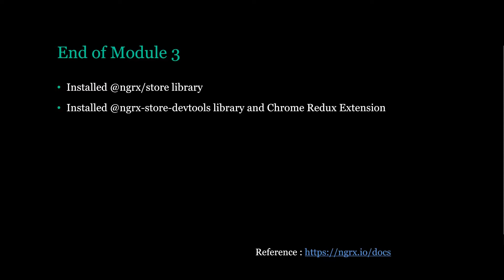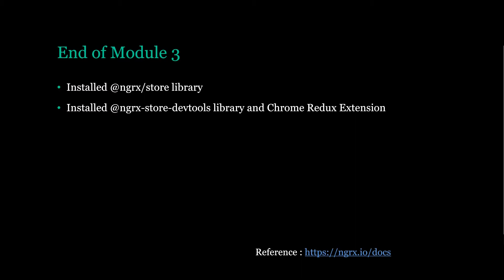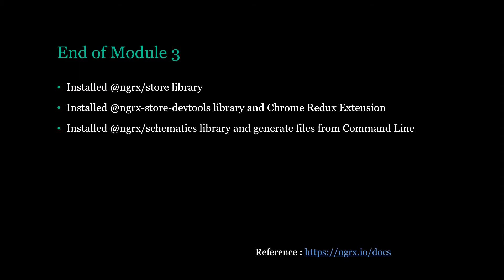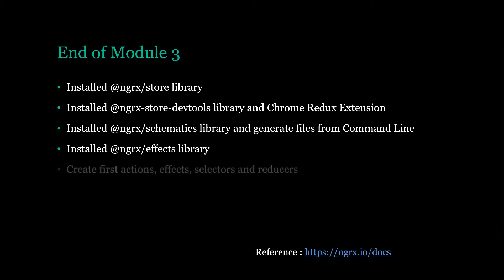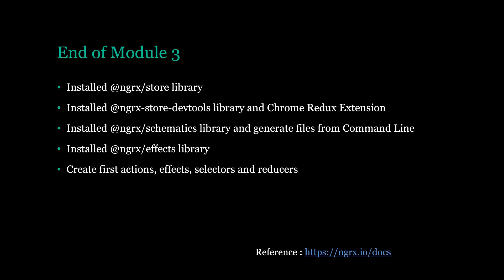End of Module 3 | Ep17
🌟 Channel:  @OOP Coders